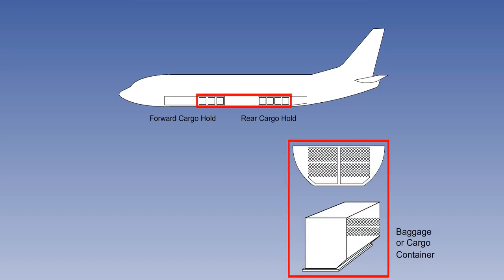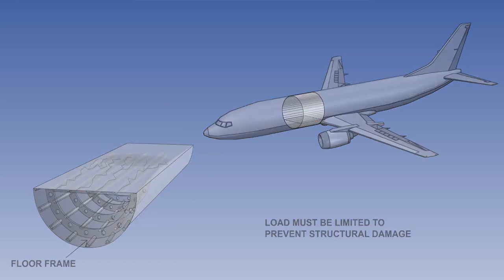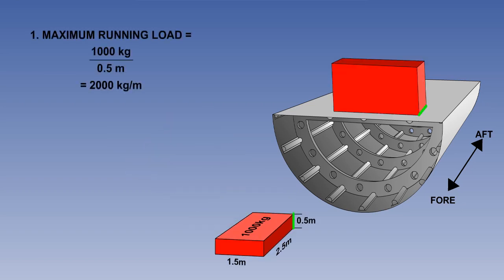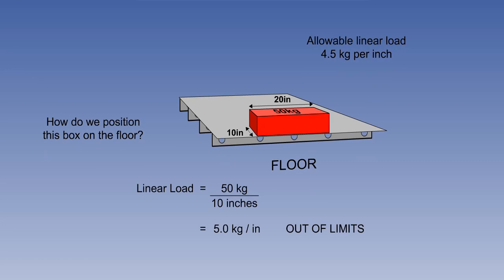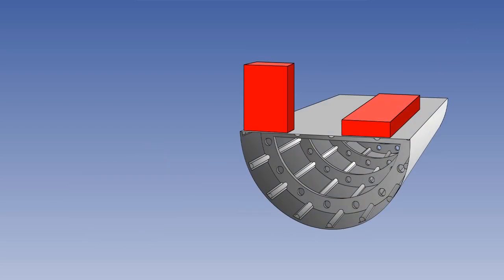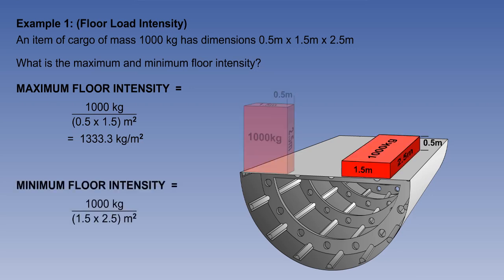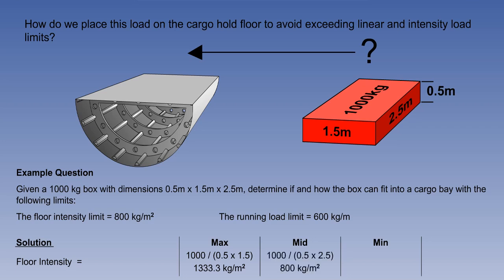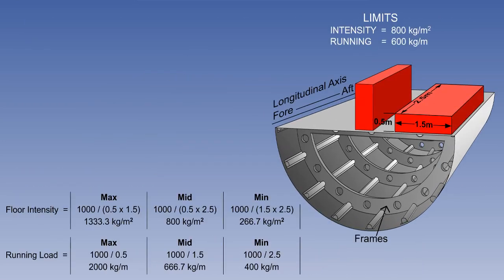What to Do When Your Aircraft CG Is Out of Limits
Master the principles of cargo loading to prevent structural damage and ensure safe aircraft operations for your ATPL exams.

This lesson focuses on the critical limits within aircraft holds, specifically linear and intensity load limits. We examine how heavy loads on small areas impact structural integrity, providing you with the practical knowledge to calculate floor intensity and running load accurately. Whether you are preparing for aviation certification or improving your dispatch planning, these calculations are essential for efficient cargo placement.

Understanding these limits helps you avoid potential floor damage and ensures your load plans remain within legal and safety parameters. We break down the theory behind ATPL mass and balance requirements so you can apply these techniques confidently in your upcoming exams.

0:00 Fundamentals of Cargo Compartment Design
2:05 The Physics of Floor Loading Limits
4:06 Calculating Running Load Limitations
7:30 Analyzing Area Load and Intensity
10:10 Applying Load Limits to Real-World Scenarios